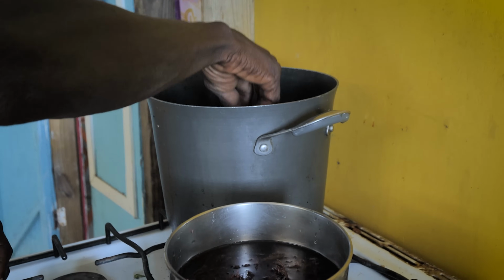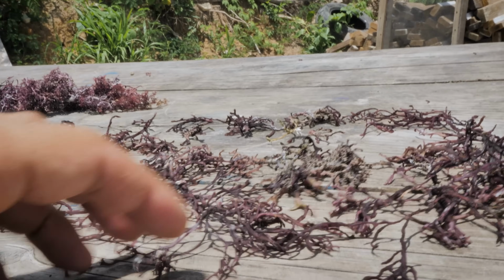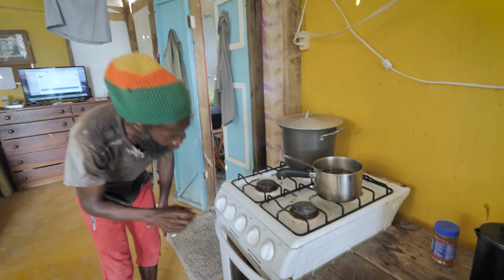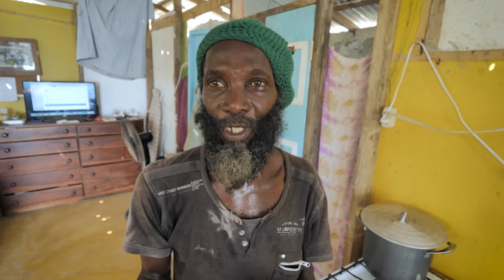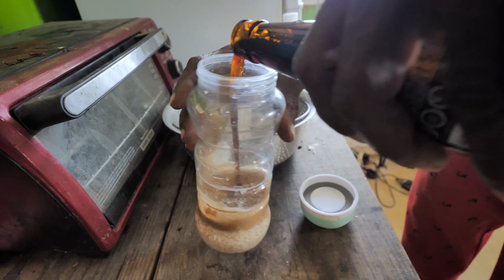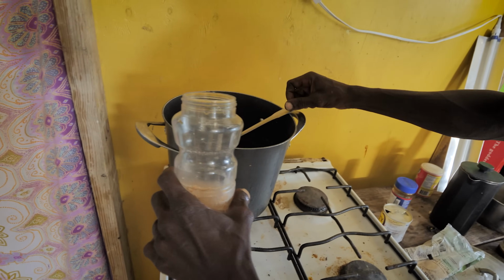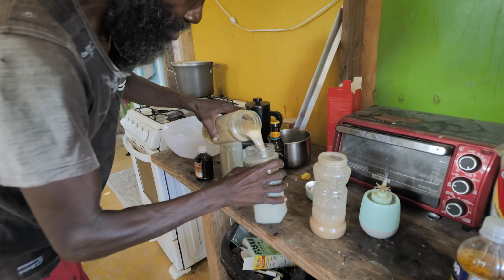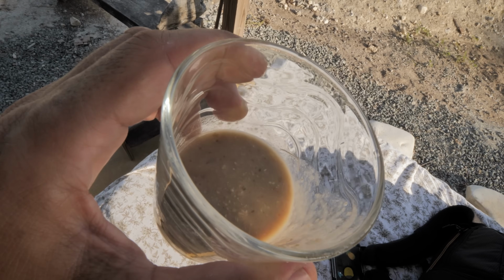Devon's Magnum Sea Moss with Oats & Guinness!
I guarantee you've never had a drink like this in your life! This is a mix of sea moss, guinness stout, oats, cinnamon and condensed milk. Good for all kinds of things!
bless up,
Matthew & Devon

★ ALL MY GEAR★

★CONNECT★
Ras Kitchen Instagram & Facebook

★Music★
Young Lords- Someone Else
Clara Mendes- Menino e Fogo
Daniel Fridell- Drizzle in Da Hizzle